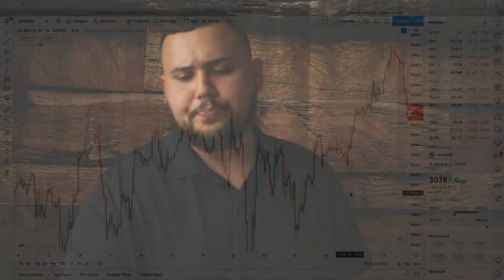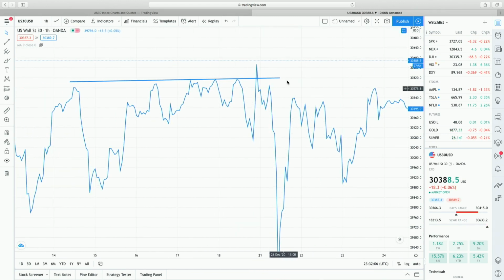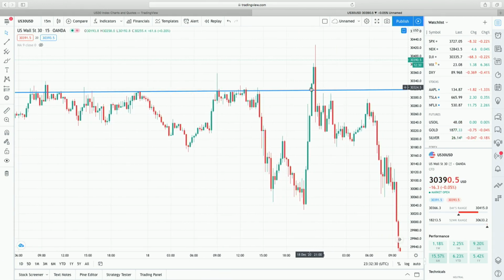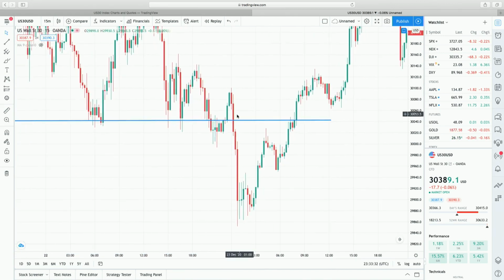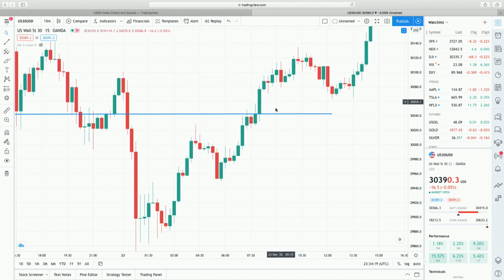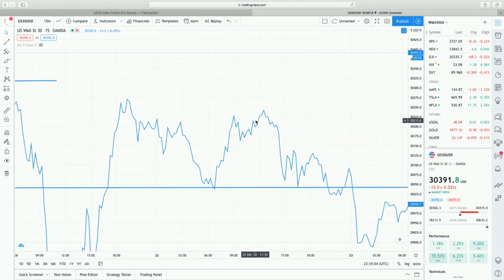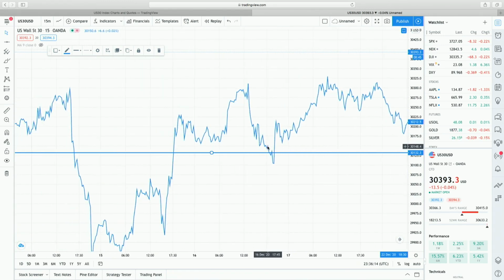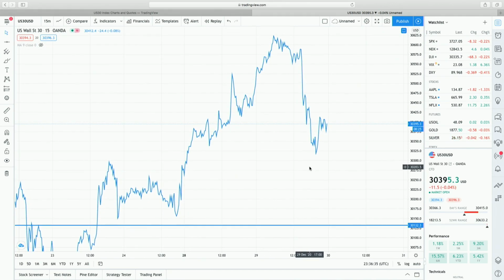٦ يونيو ٢٠٢٣(5)